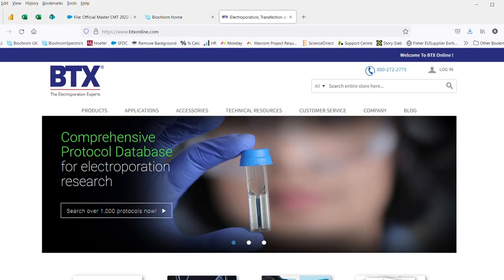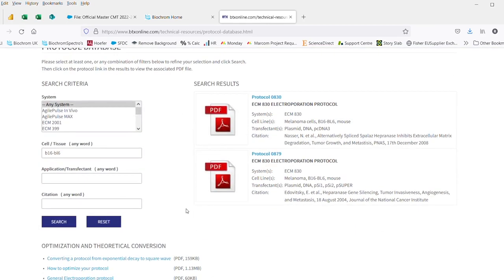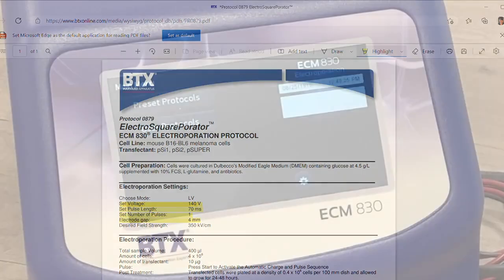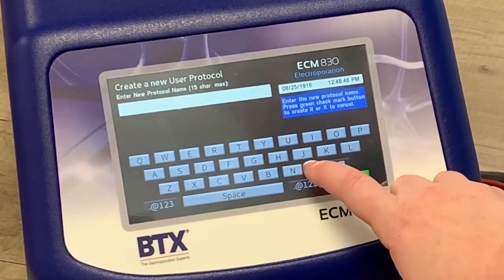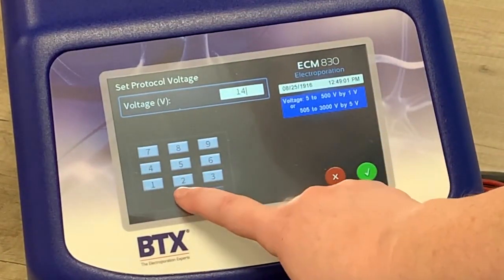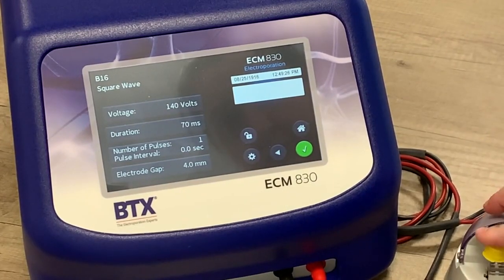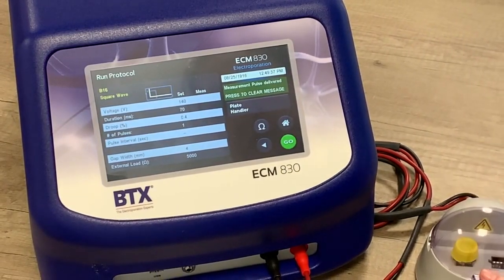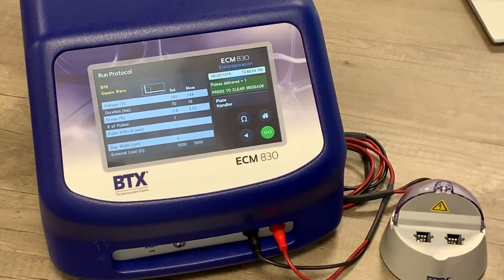Versatile electroporation system - ECM 830 Demo | BTX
The ECM 830 is a versatile electroporation system suitable for applications for gene, drug and protein delivery including: CRISPR, mammalian cells, in vivo, ex vivo, in ovo tissue, ex plant and nuclear transfer.